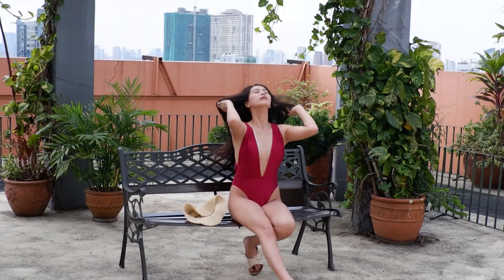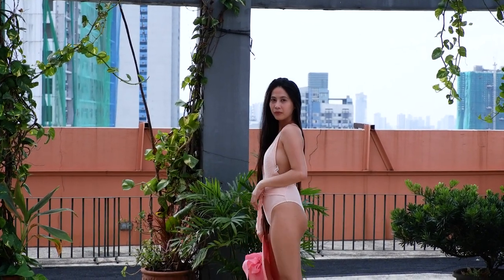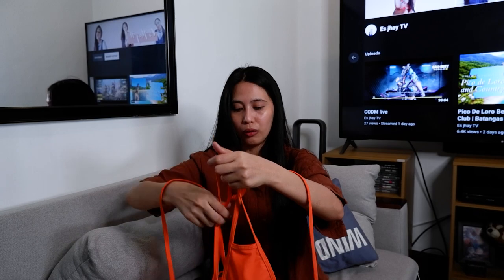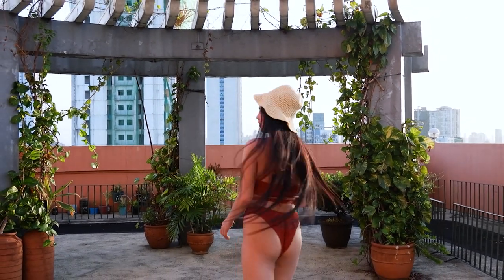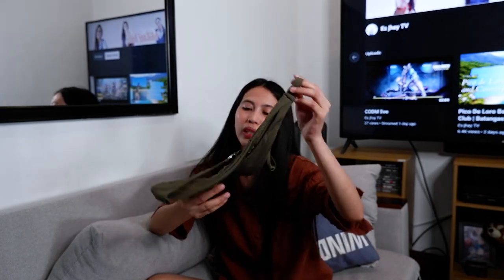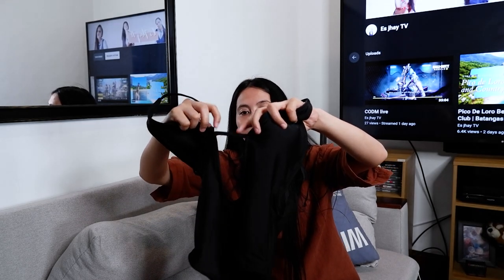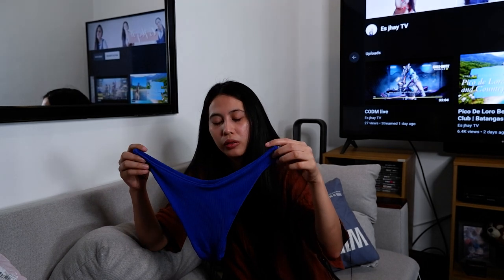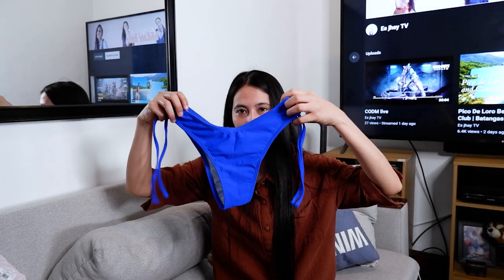Swimsuit Vlog | Es Jhay TV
Hi guys, I'm dropping my new vlog. Here are my recommended swimsuits for your next beach trip.

swimsuitvlogbikiniswimsuittowearrecommendedbeachwearsheinzafulbeachwear